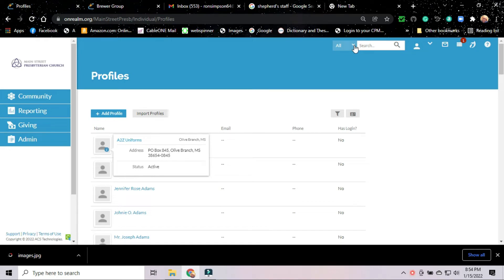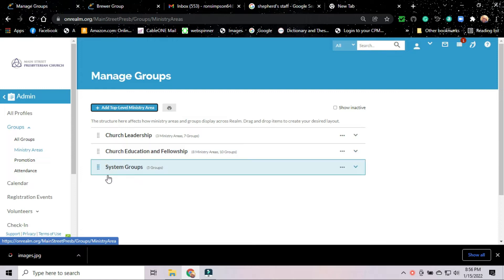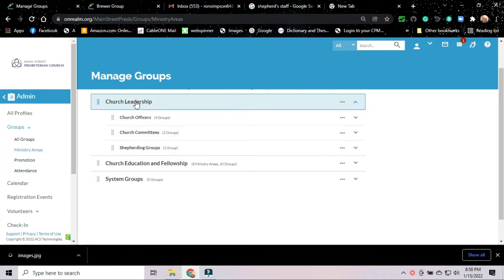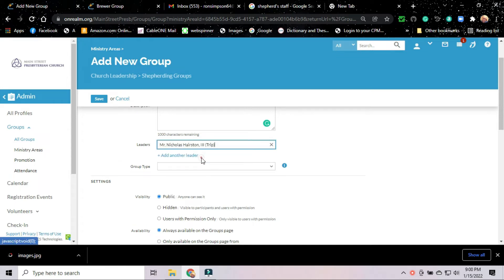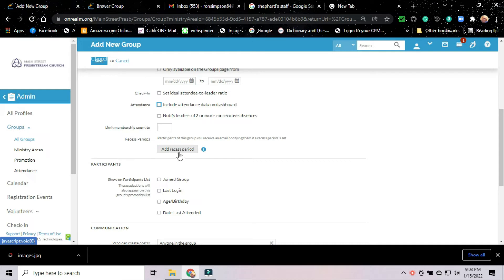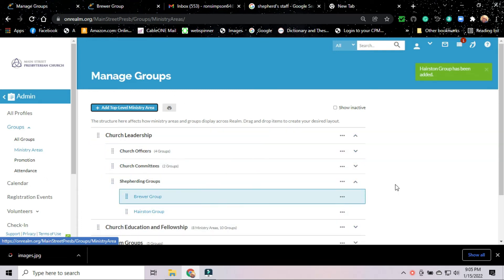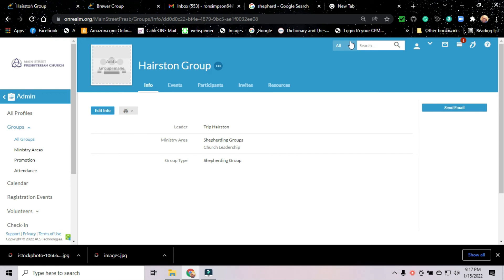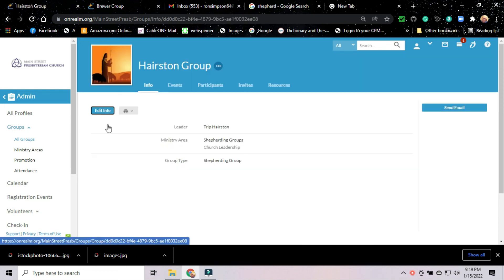Creating a Group in Realm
A how to video specifically for Realm administrators.  This video shows how simple it is to set up a Realm group and add participants to that group.